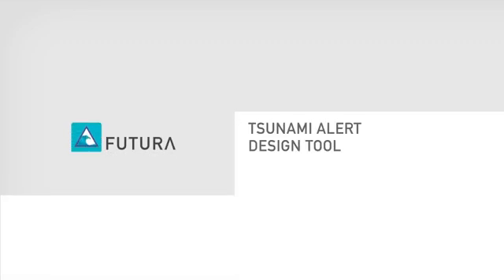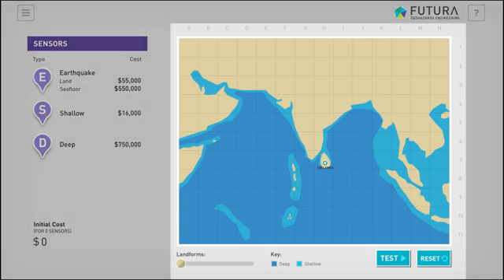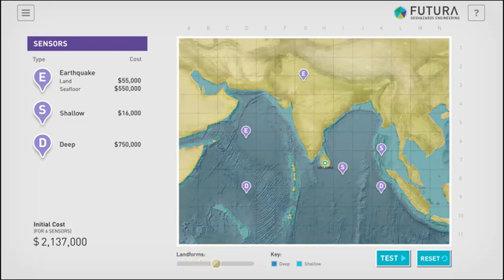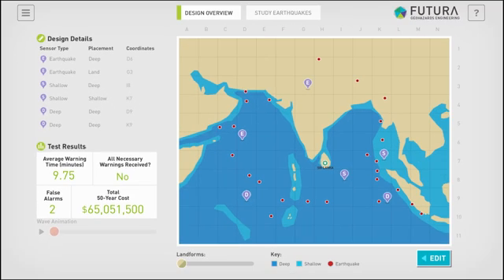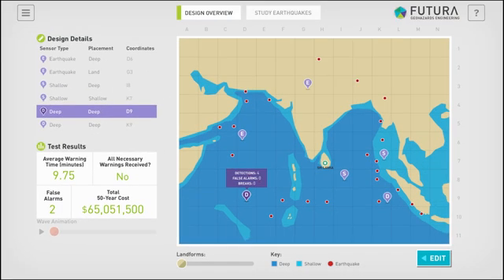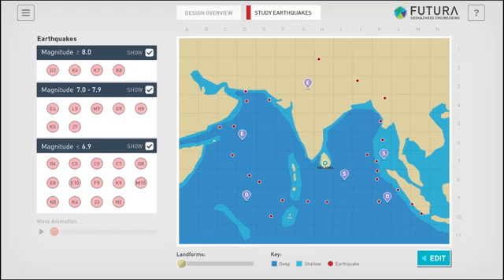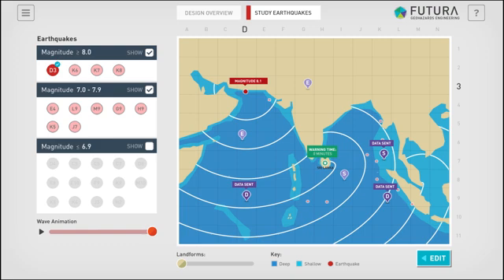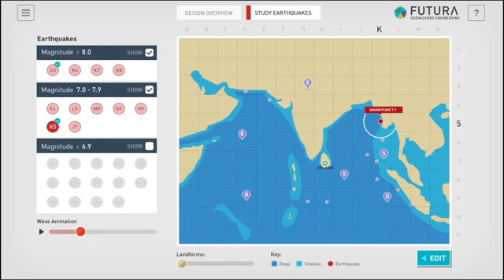Tsunami Warning System Video